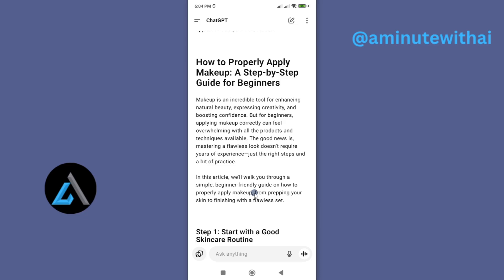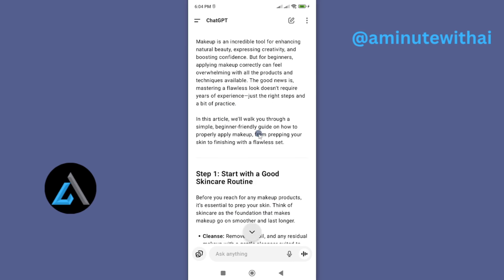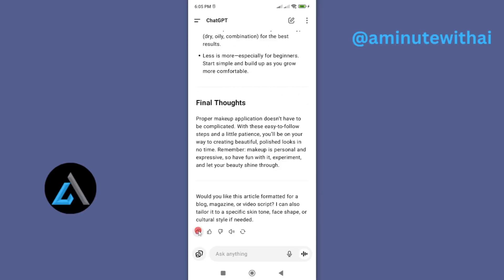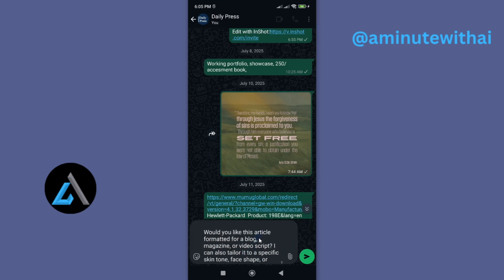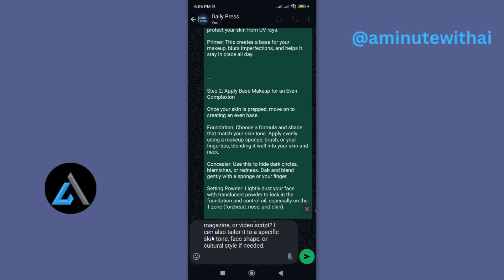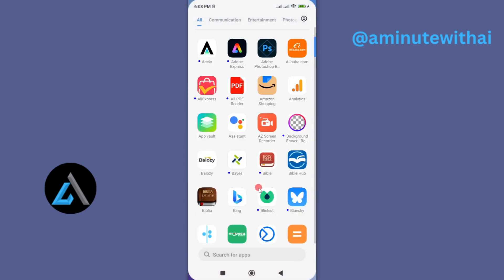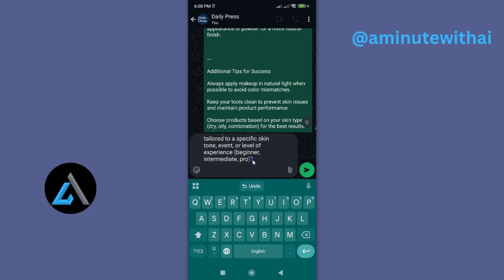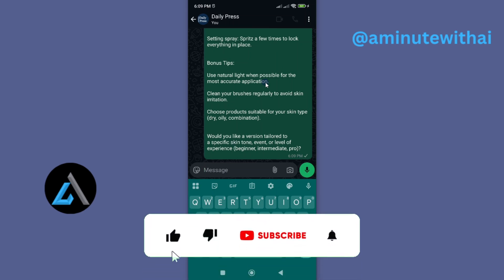How To Copy and Paste Text From ChatGPT To WhatsApp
Learn how to easily copy and paste text from ChatGPT to WhatsApp in just a few simple steps! Whether you're sharing answers, messages, or useful information, this quick guide will show you how to move content from ChatGPT to your WhatsApp chats on both mobile and desktop.